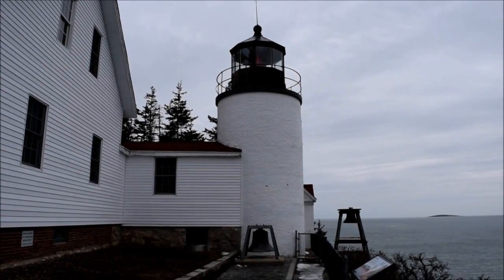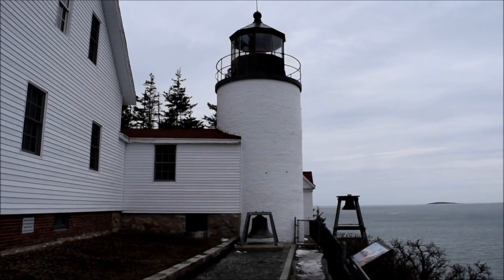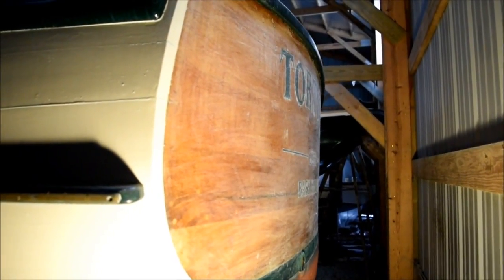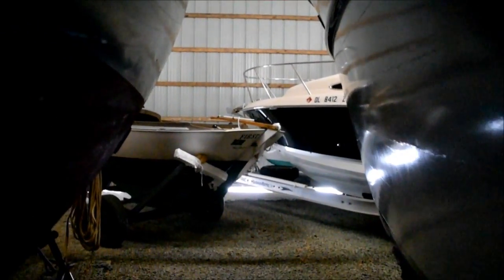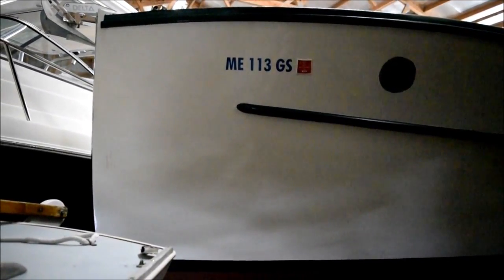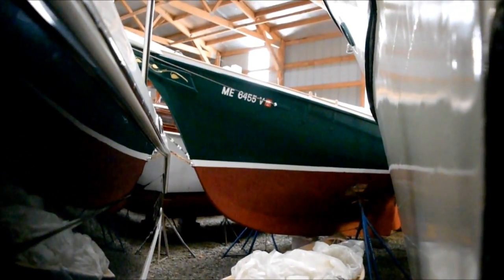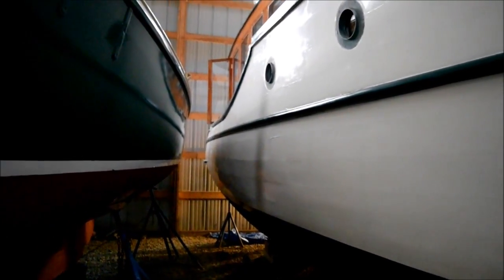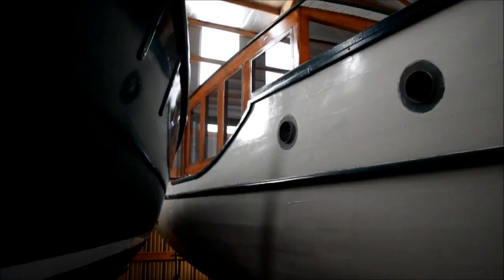First Look at my Classic Motoryacht Tortuga with a bit of Maintenance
A view of the Bass Harbor Lighthouse followed by a visit to my 1936 classic motor yacht in the boat shed.  A few comments about sanding for varnishing and other maintenane.